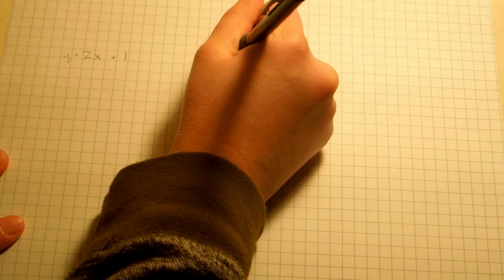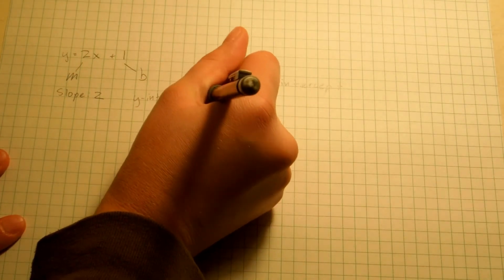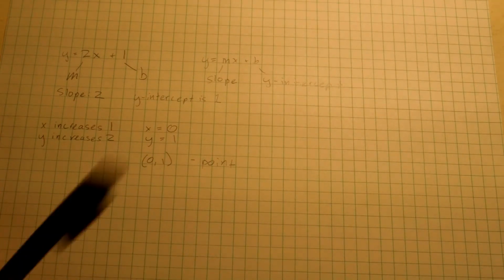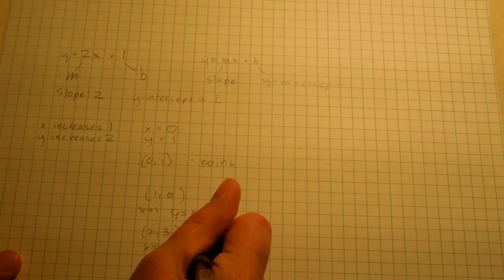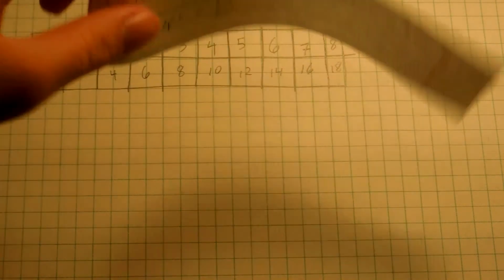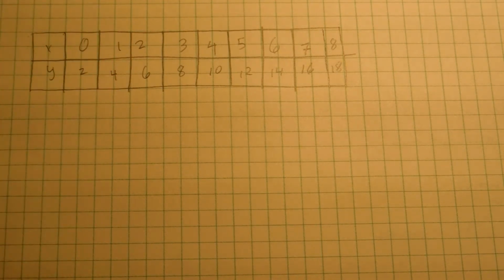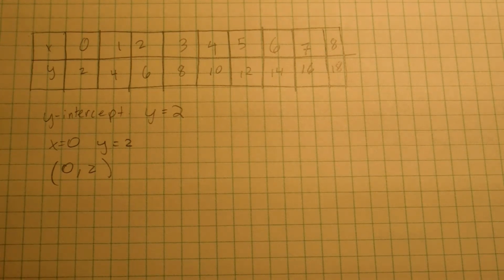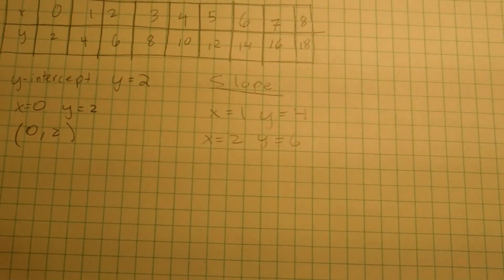Compare Slopes and Y-Intercepts from a Table (Part 1) | 8th Grade Math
If you found this video useful, please leave us a $5 tip Your donation is essential to the survival of HOSC, which amplifies the reach of local disaster volunteerism efforts while providing long-term K-12 education and aging-at-home services to those most in need.

Veteran CHiL tutor Healey Kogan demonstrates how to compare slopes and y-intercepts from tables.

Power Standard (#5):  Compare properties of two functions of the same type, each represented in a different way. (PS.8.F.2)